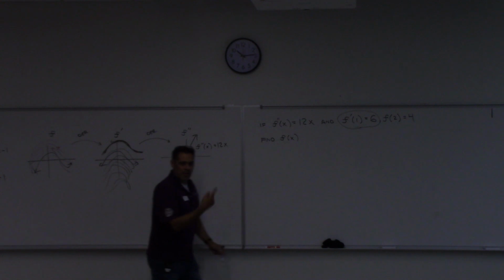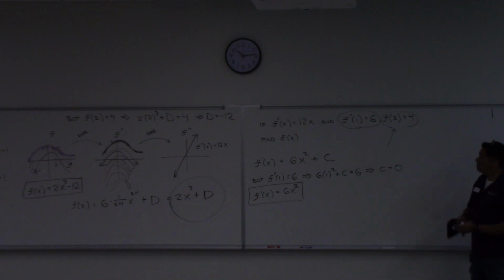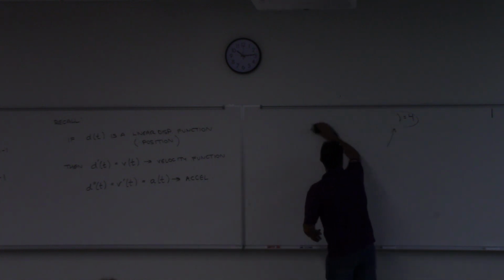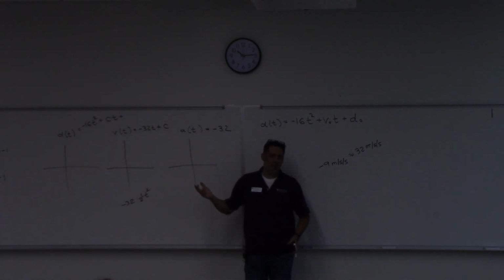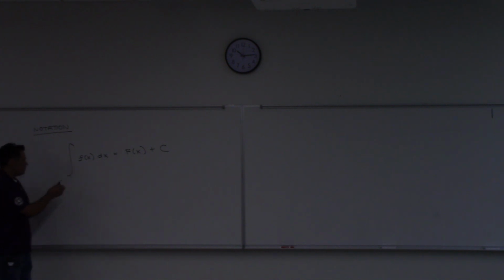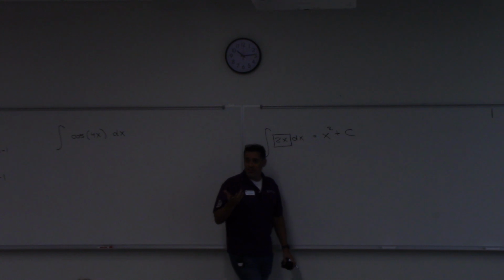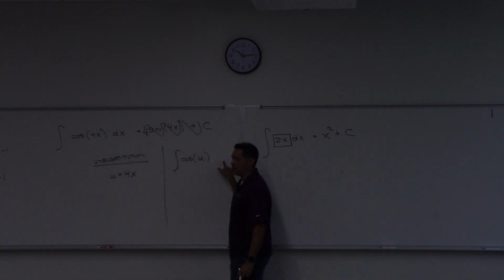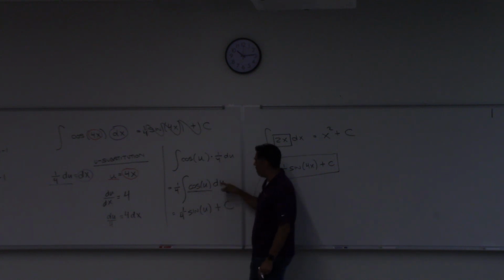2414 9-6 part3